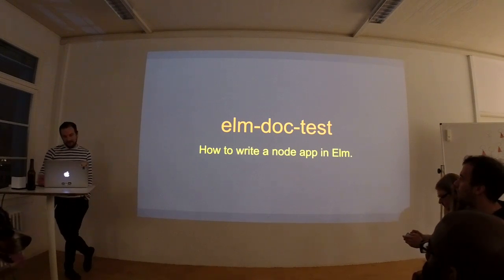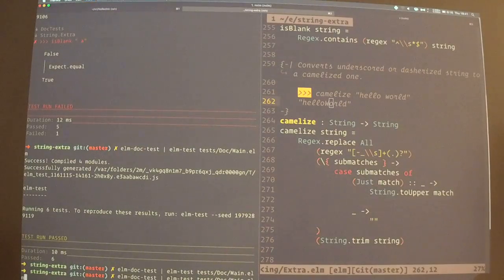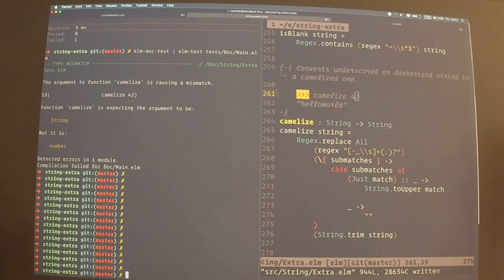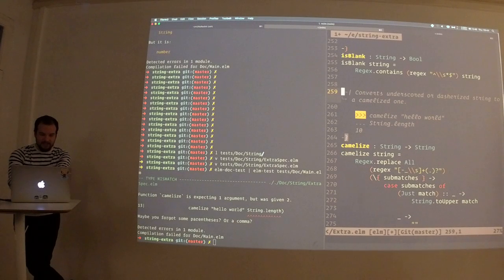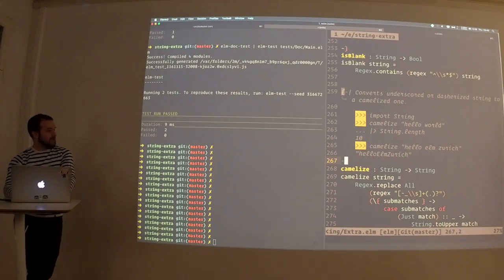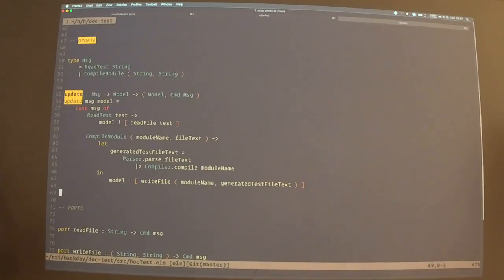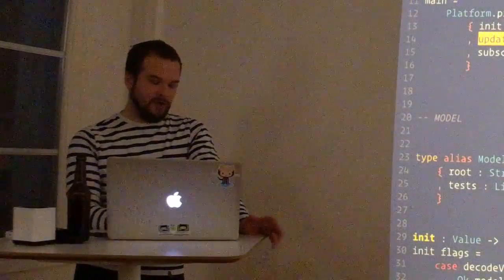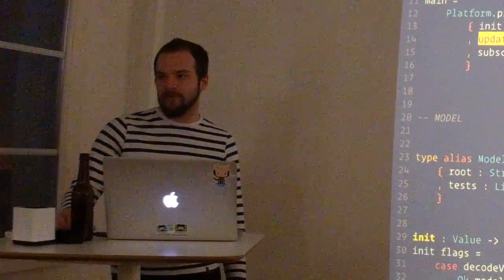elm-doc-test - Christoph Hermann @ Elm Zürich Meetup 15.12.16